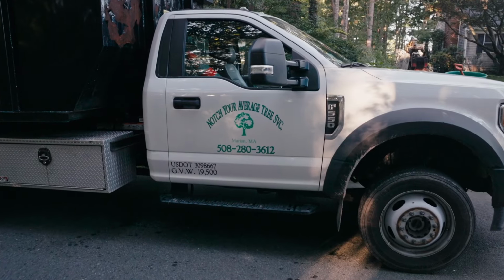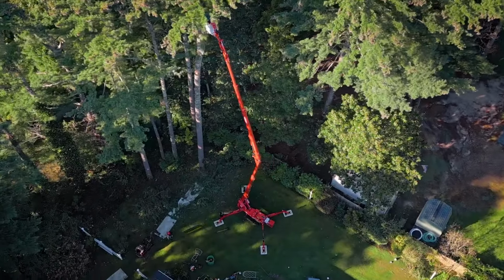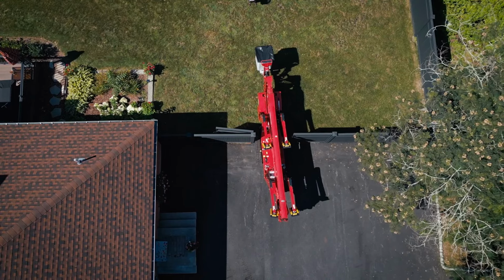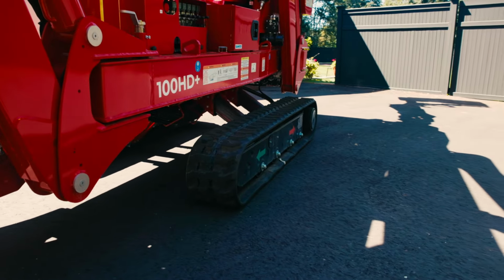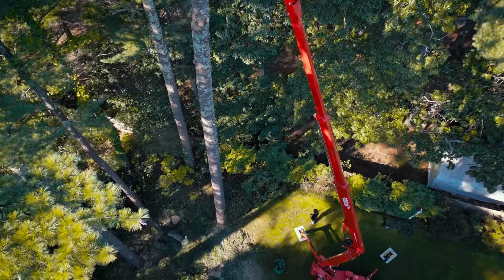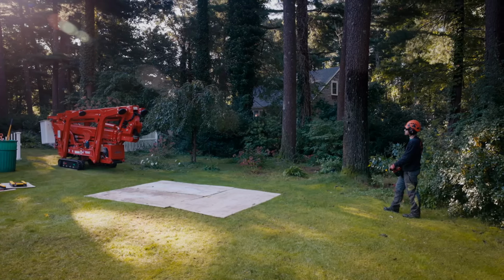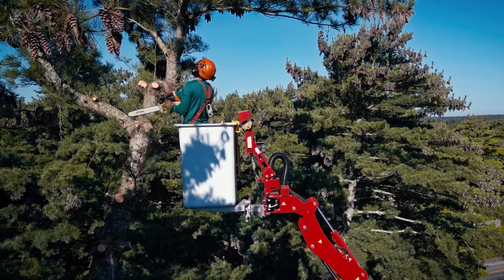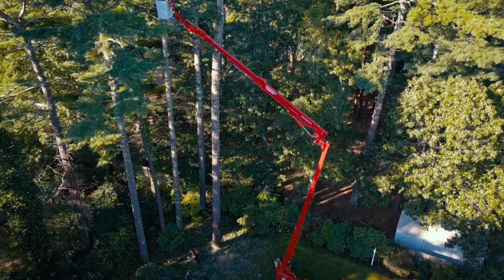Stories from the Field: Notch Your Average Tree Service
At All Access Equipment, we value our customers' stories. We love to hear how our customers' businesses have evolved, and the role in which a CMC Arbor Pro lift helps them work faster, safer, and more efficiently.

In this video, we visited Chris Welch of Notch Your Average Tree Service, located in Marion, Massachusetts. Chris shares his perspective on the evolution of technology in the tree care industry. He describes how he utilizes the CMC Arbor Pro lift to maximize efficiency, ensure his crew's safety, and propel his tree care business to new heights 🌳 🚀